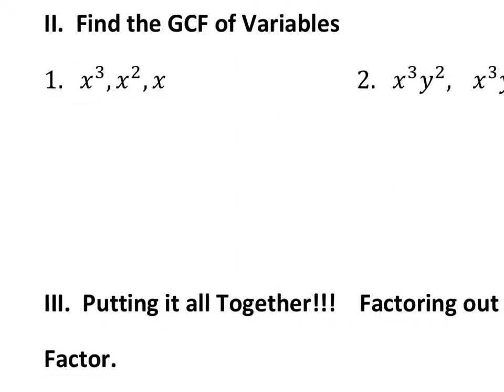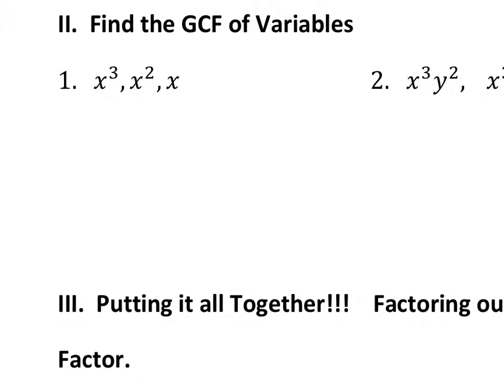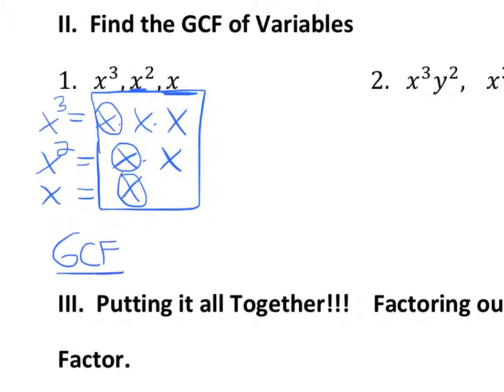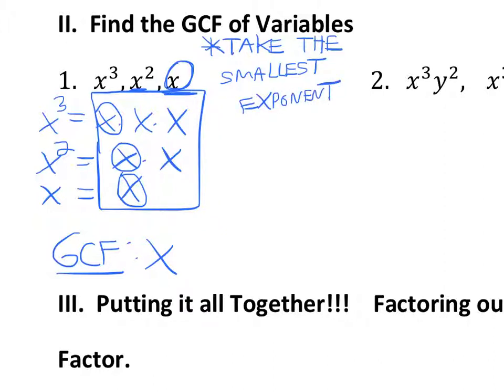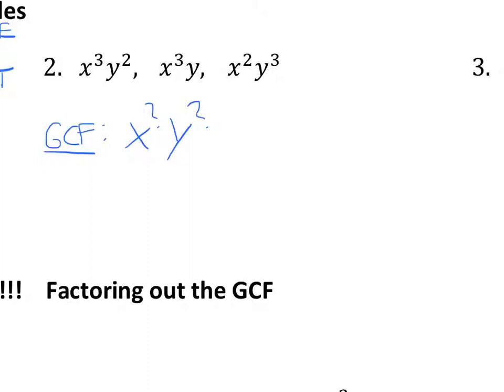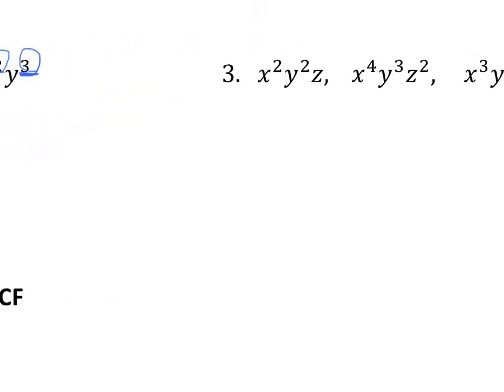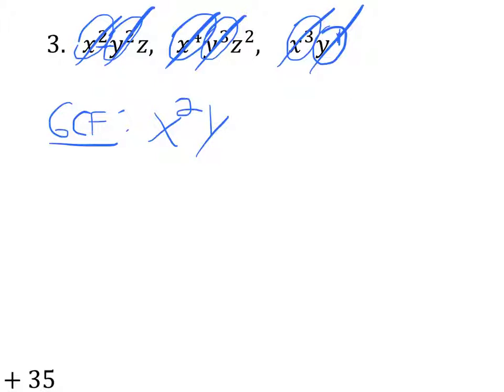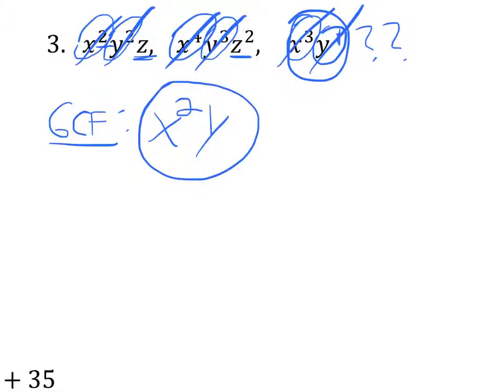8.5 find GCF of variables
8.5 find gcf of variables